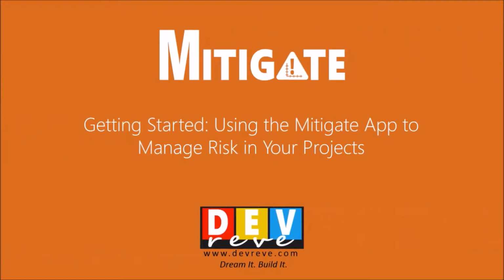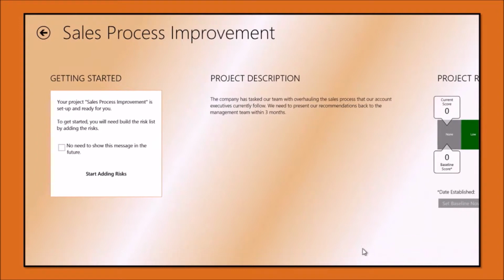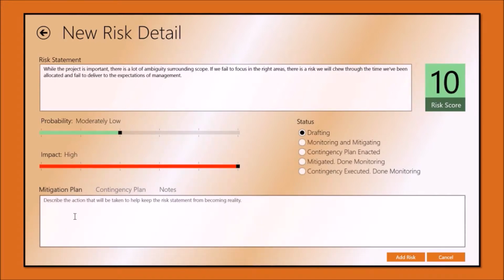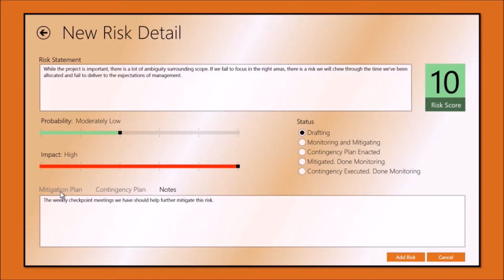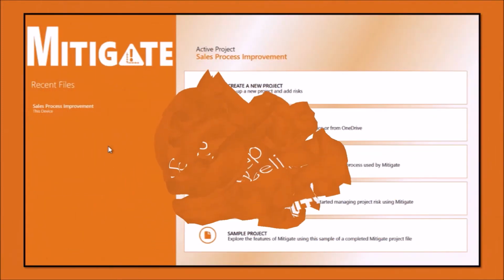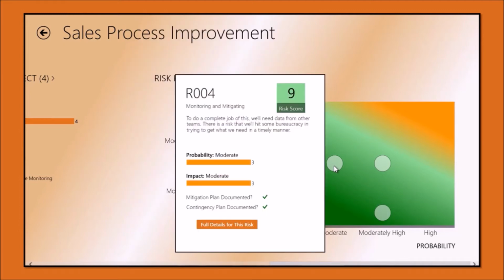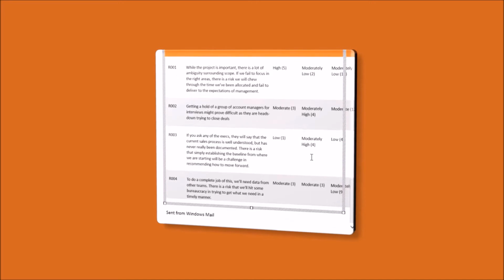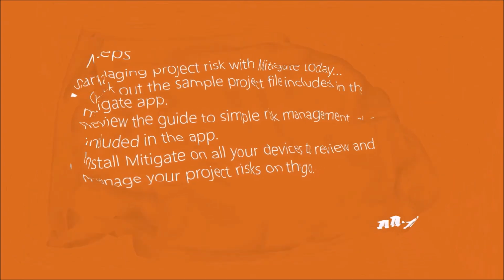Getting Started with Mitigate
A brief introduction to using the Mitigate app. Get started managing risk on your projects today.